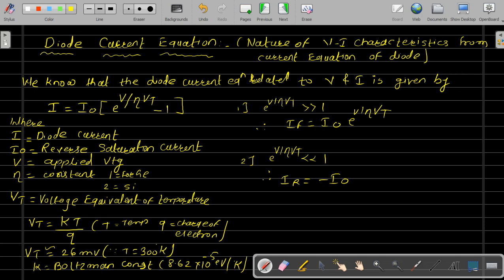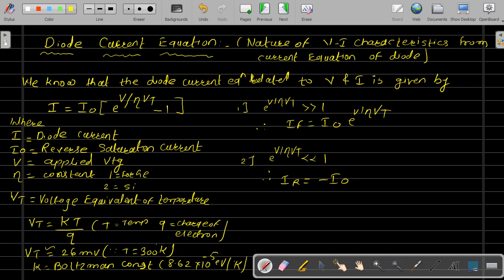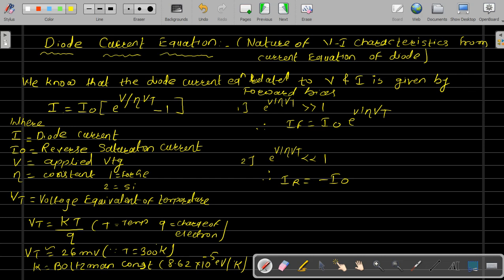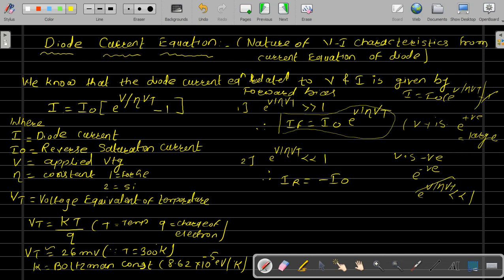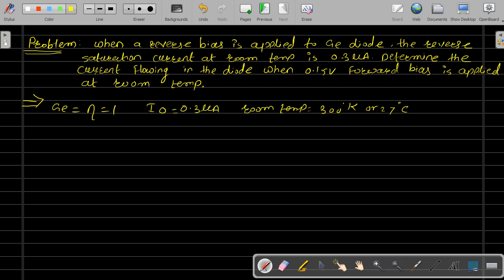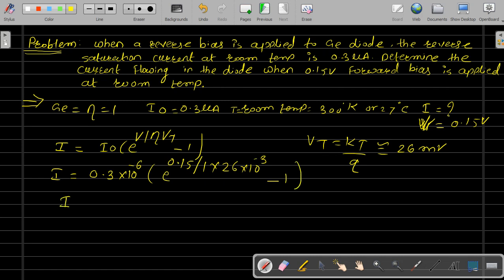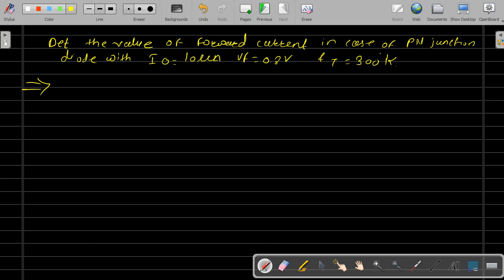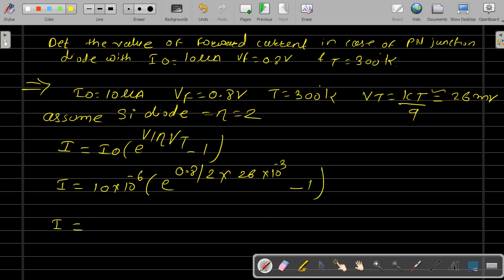DIODE CURRENT EQUATION AND PROBLEMS